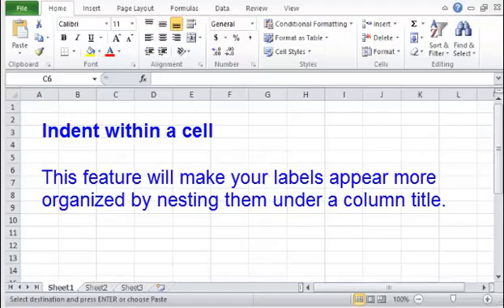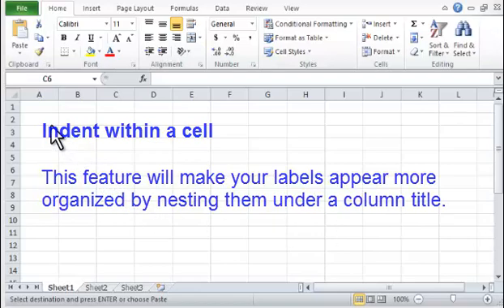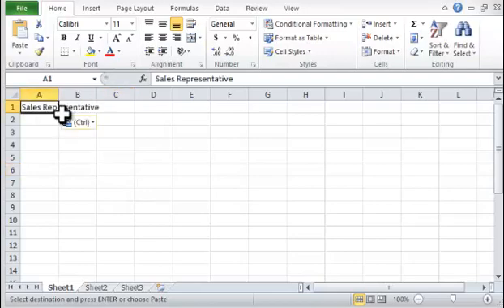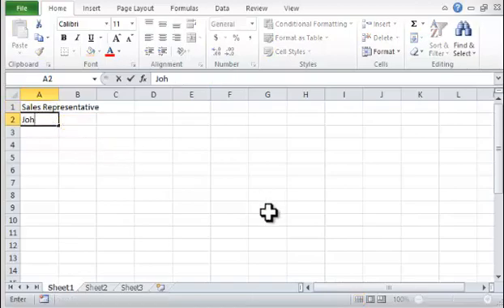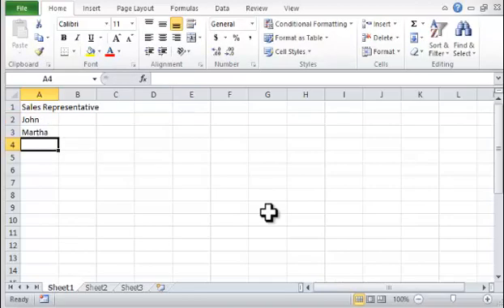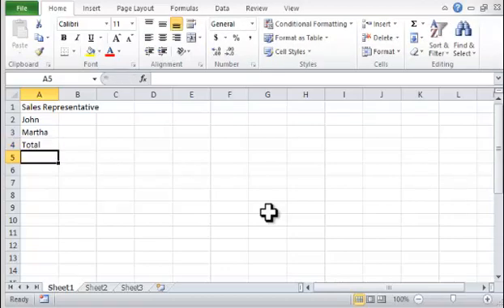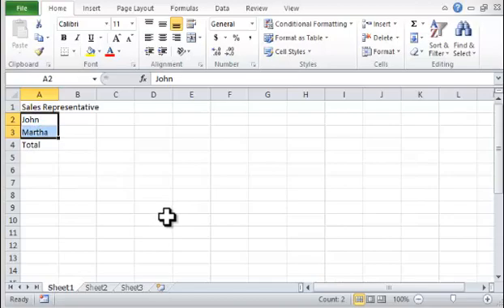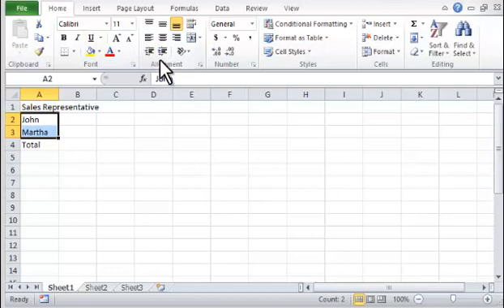Excel 2010: How To Indent a Cell - Tutorial Tips and Tricks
Indent within a cell - This feature will make your labels appear more organized by nesting them under a column title.

This Indent Excel 2010 Tutorial is designed for spreadsheets used for training and learning purposes. The objective is to enhance the student's knowledge of Excel. Lessons and practice exercises can be used to increase skills in Excel spreadsheets.